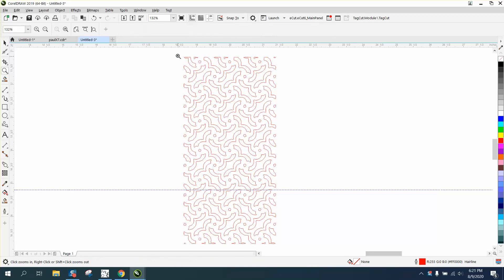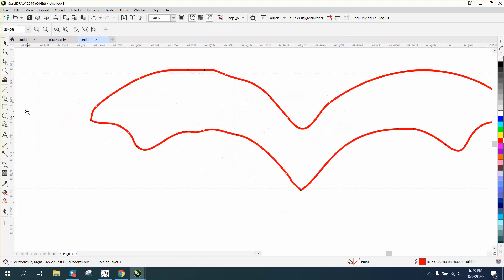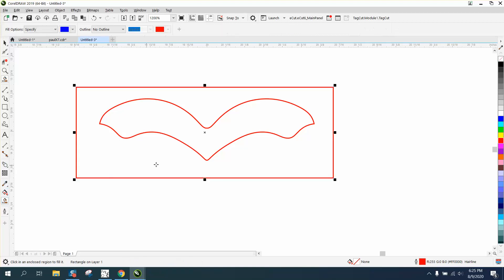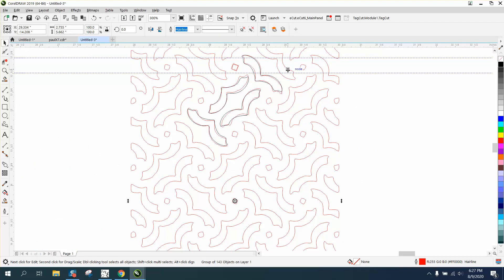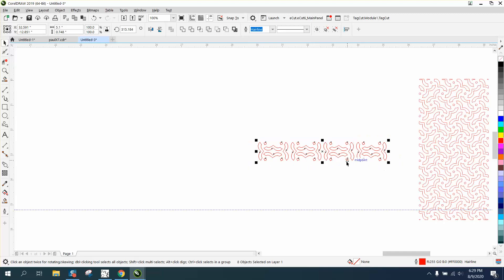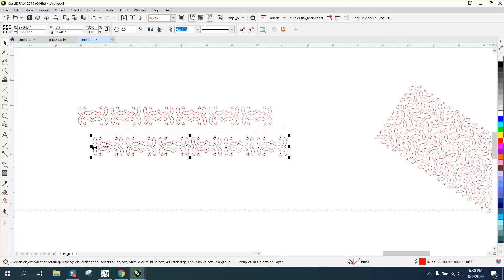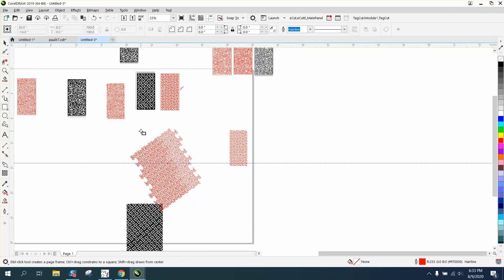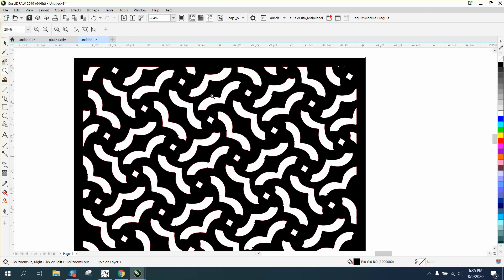Corel Draw Tips & Tricks Trace and make boarder larger Part 2